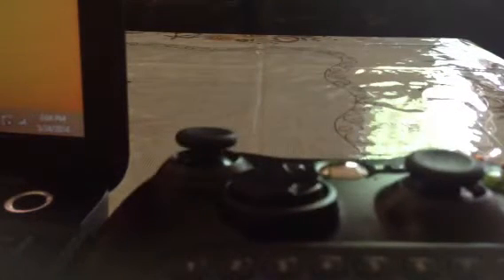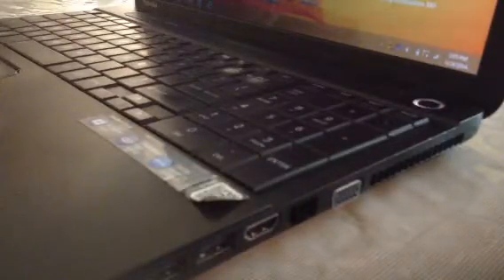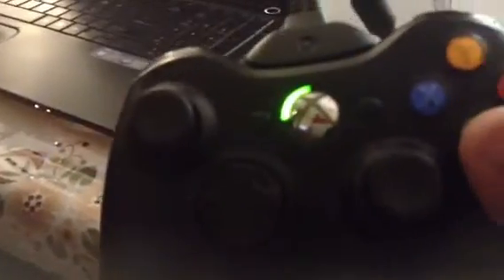How to make your xbox 360 controller work with a laptop and